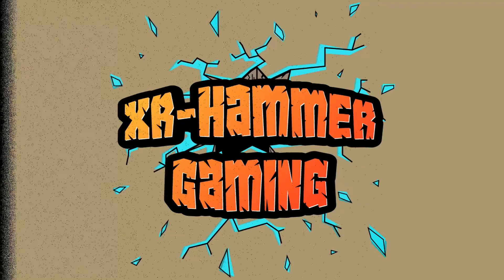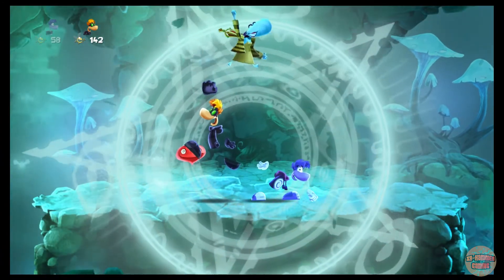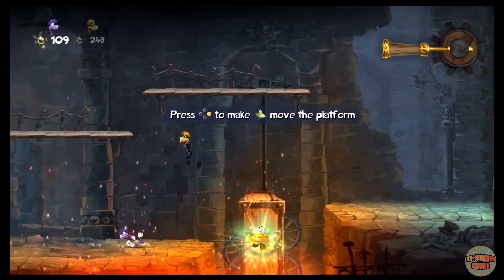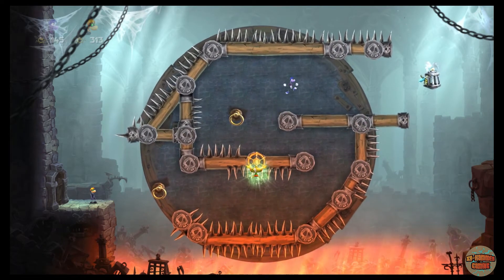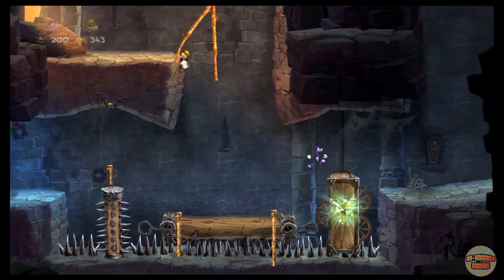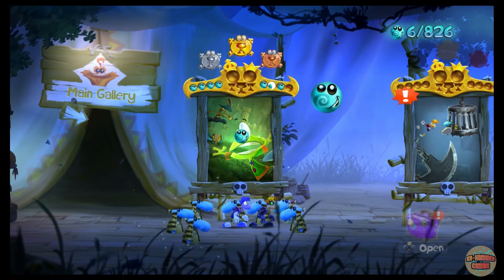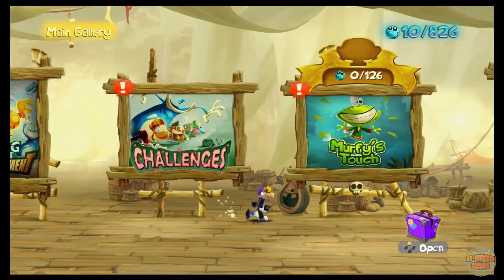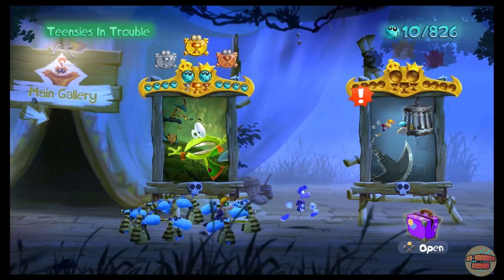Rayman Legends: Definitive Edition | Father And Son - Once Upon A Time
Sorry about the audio guys. My Capture software recorded using the laptop instead of the microphone and I didn't realise until now. Hope its still watchable for you.

Hey guys and welcome to the first Rayman Legends: Definitive Edition video. Today me and Munchkinn are just chilling playing some Rayman and will hopefully be playing a lot more of this game.